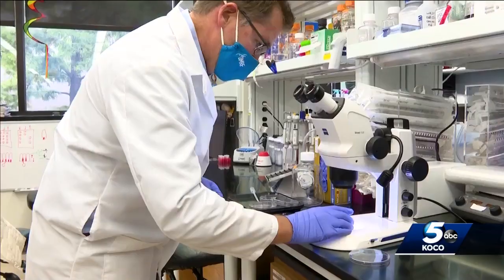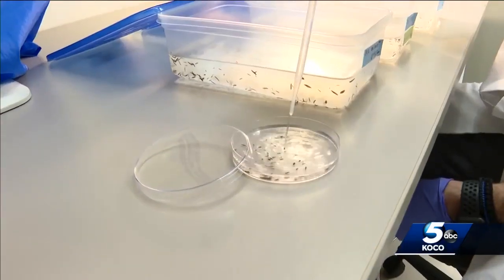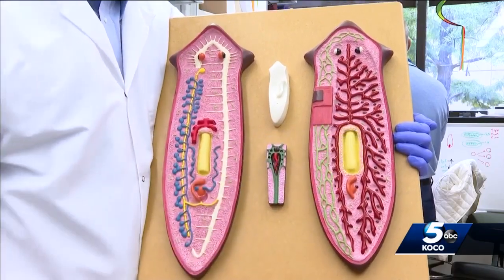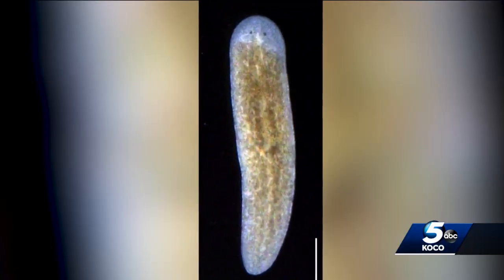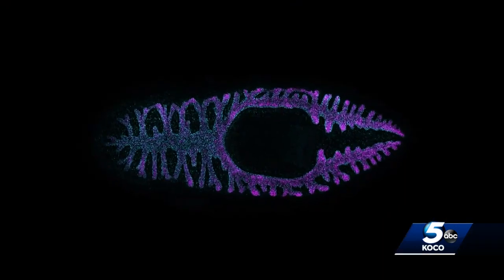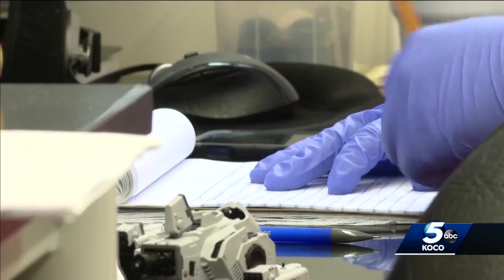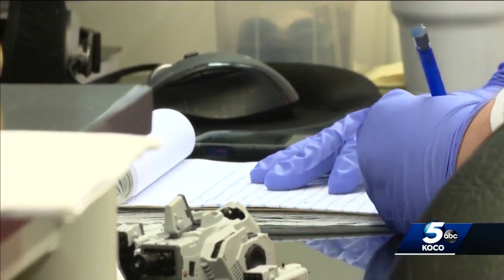Humble, organ-growing flatworms may hold key to slowing cancer in humans